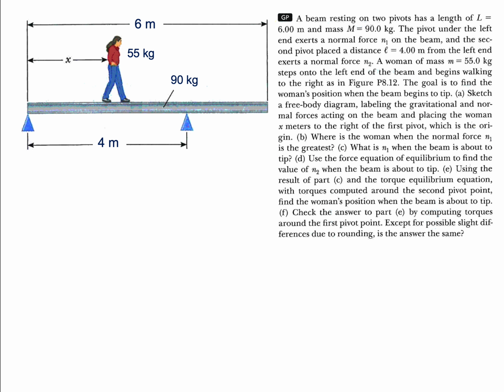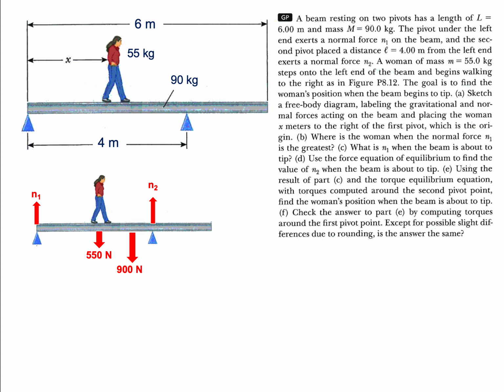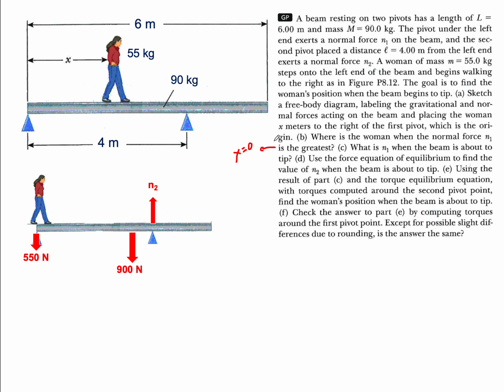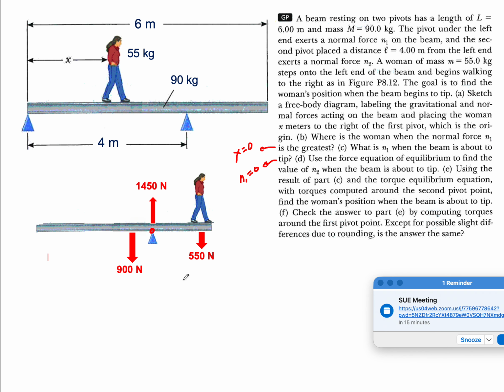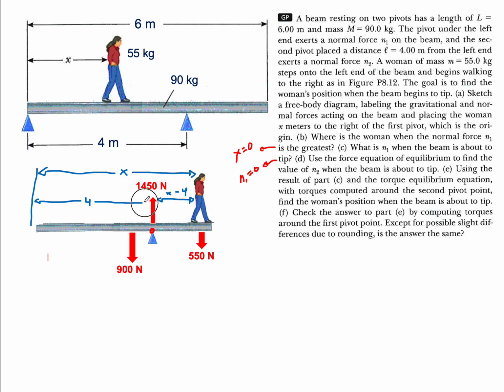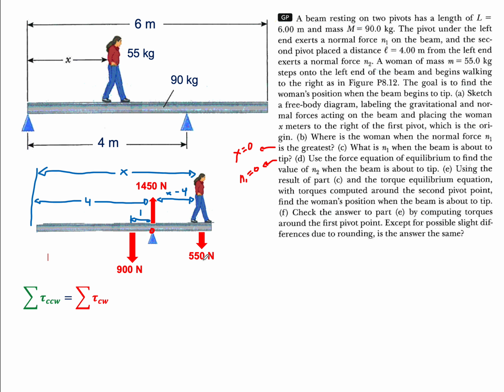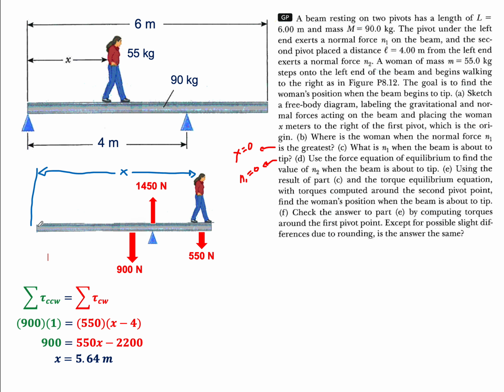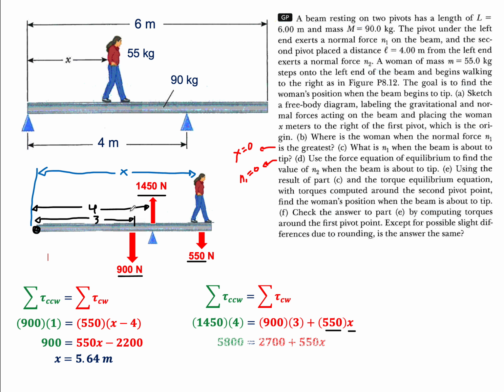AP Physics 1 p.258 #12